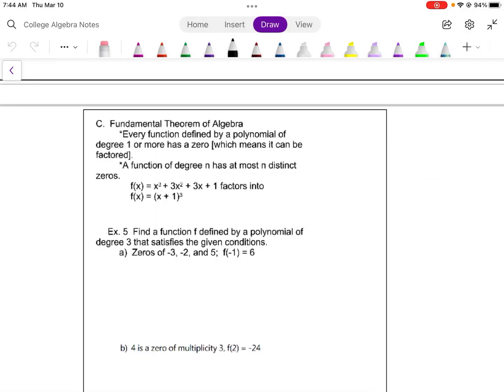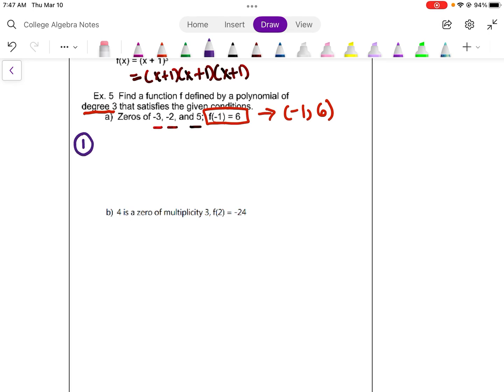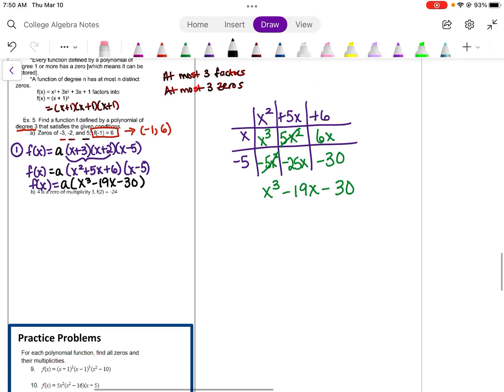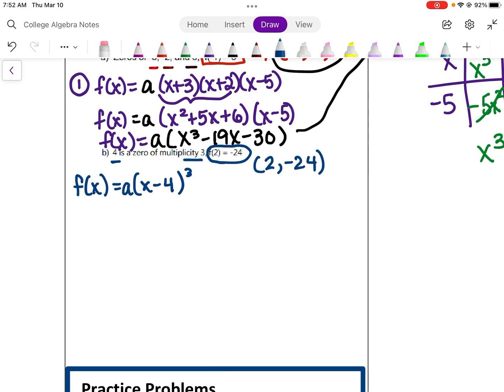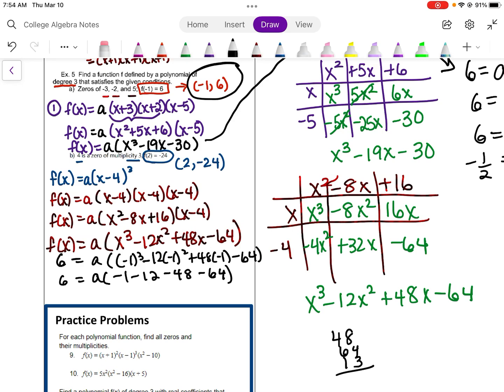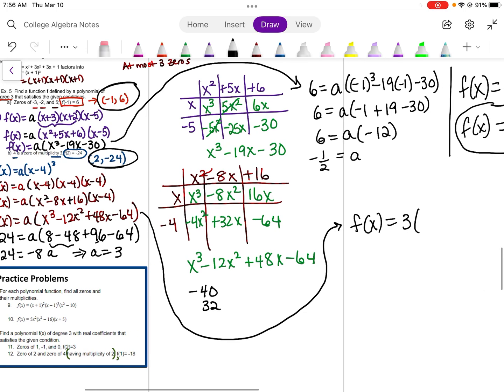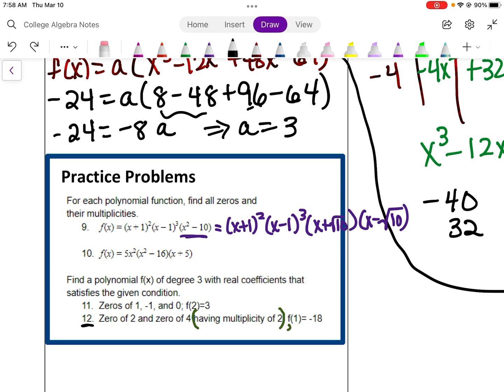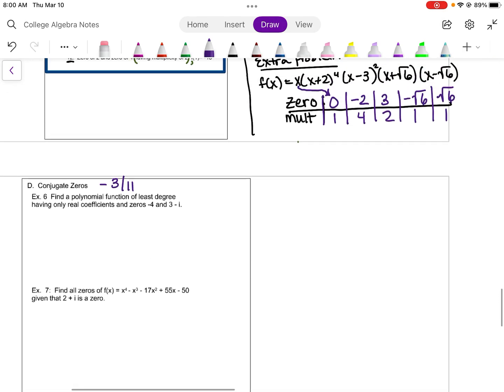CA Lesson 3.3 Second Part